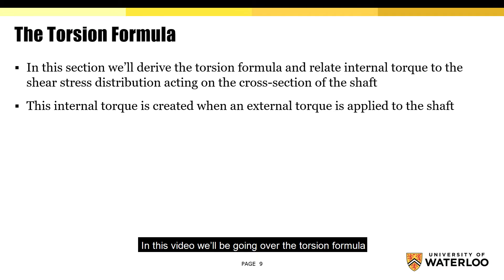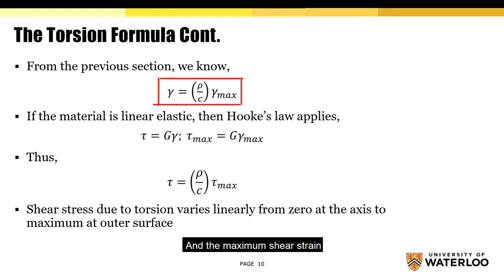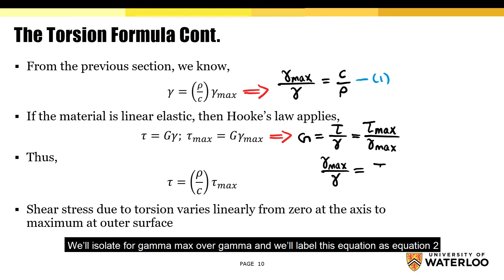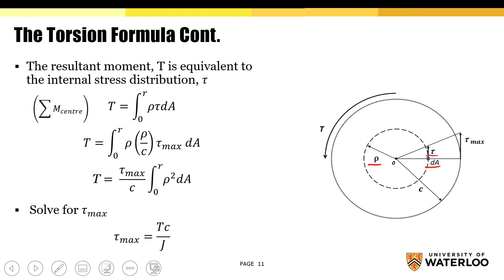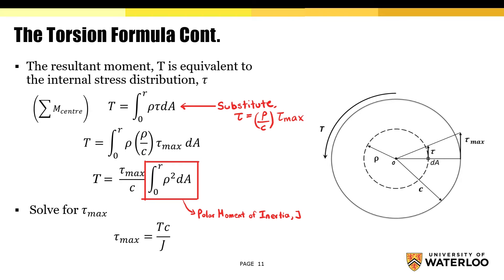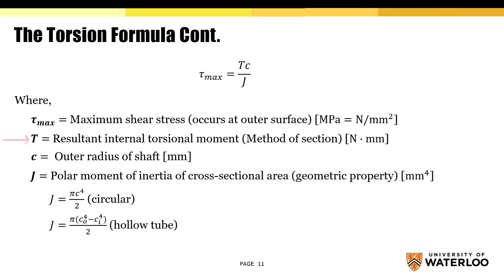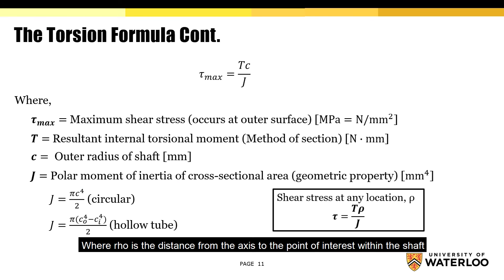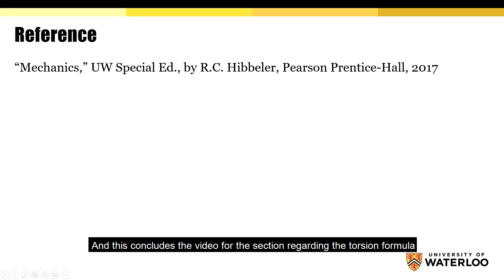AE 204 The Torsion Formula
This video explains the torsion formula and discusses how to relate the torque of a section to the shear stress distribution.